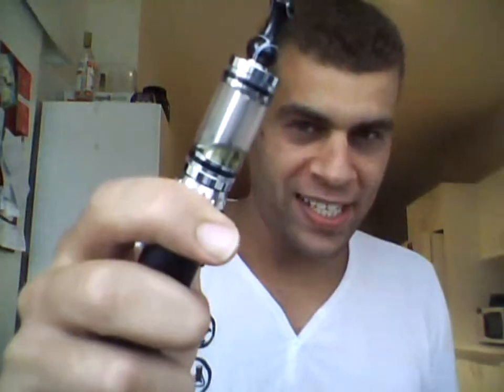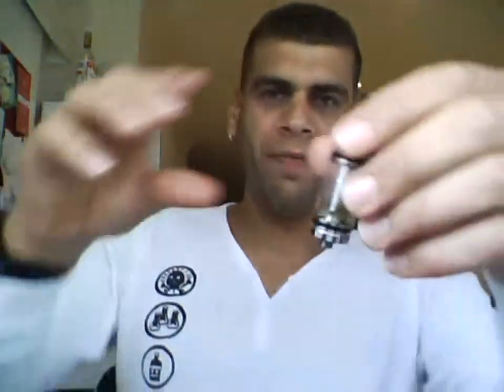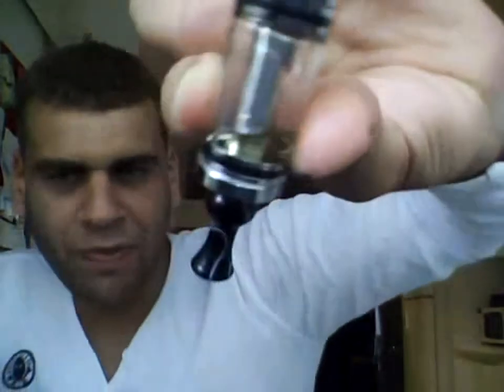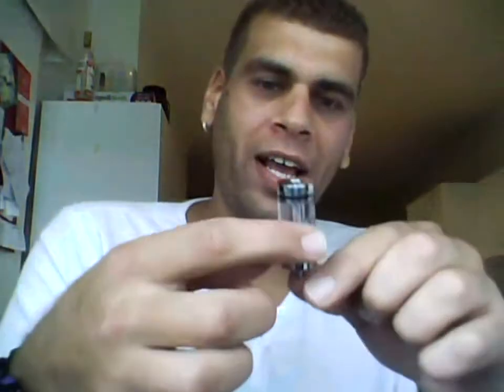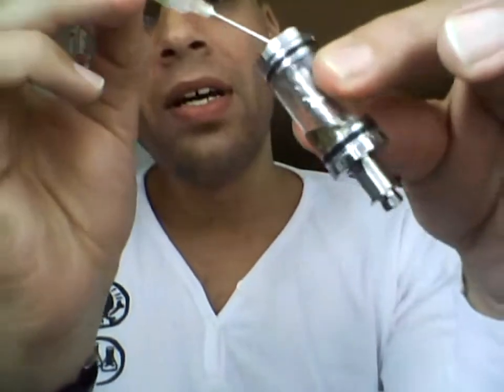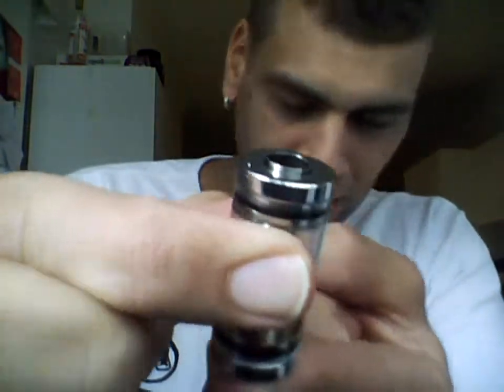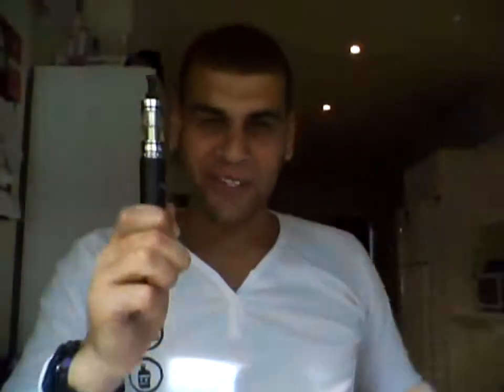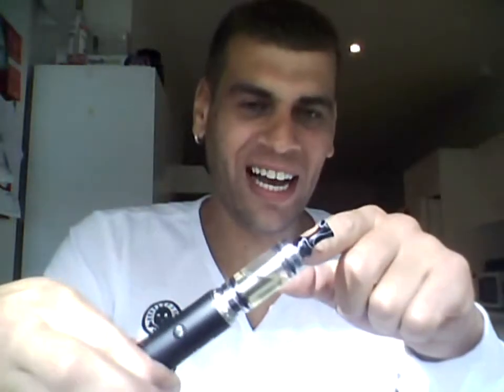Boge F16 cartomizer tank review